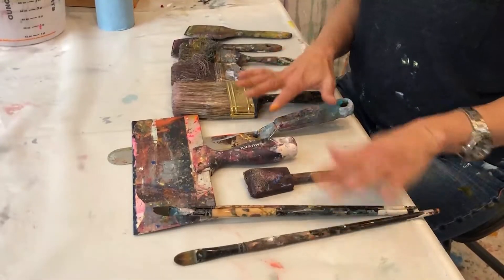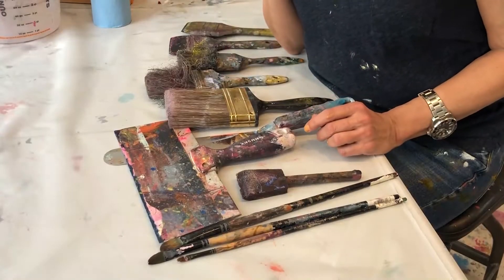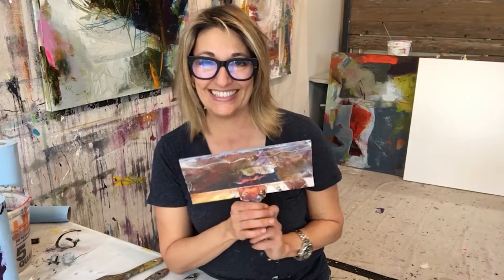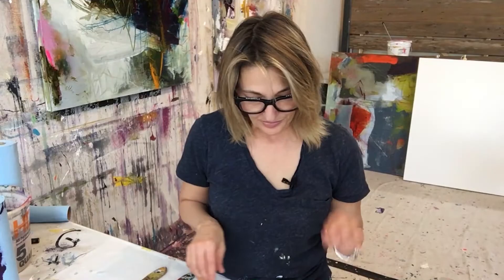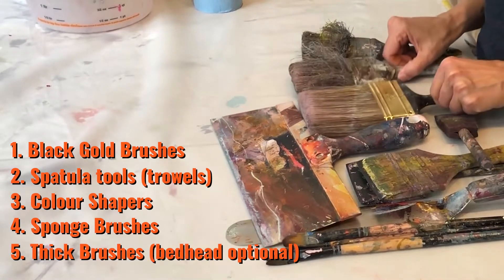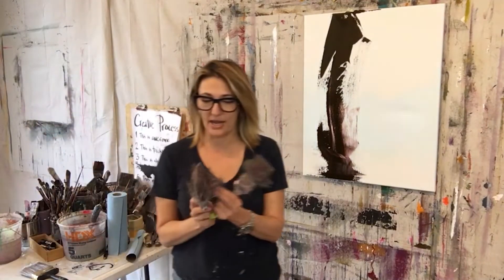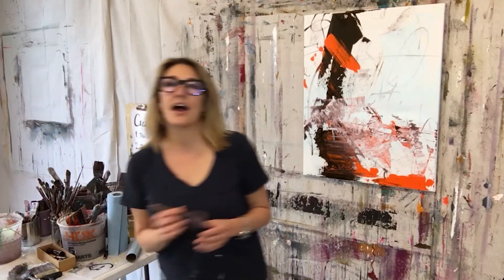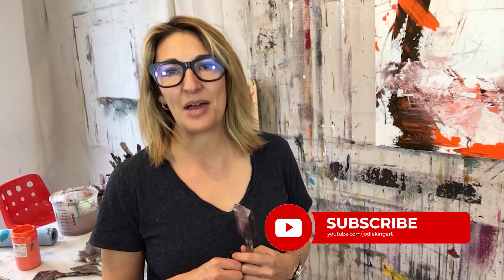BEST BRUSHES FOR ABSTRACT PAINTERS | Jodie King Art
Today, I'm giving you a peek inside my tool box to share my favorite brushes and tools for abstract painting.

Want to take your painting skills to the next level? Learn how to master your use of color in my course, The Color Course for Rebels. for details on how to sign up.

TOOLS MENTIONED IN THIS VIDEO:

1. Dynasty Black Gold Diamond Series Brushes
2. High quality large brushes from the hardware store
3. Husky Trowels
4. Color Shapers
5. Sponge Brushes

P.S. Want my list of my favorite studio tools I use to create?